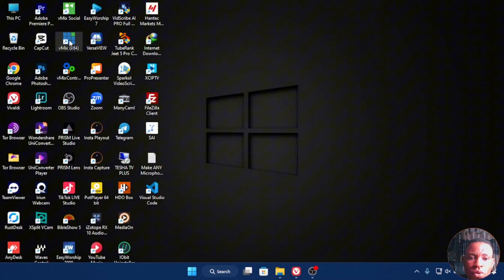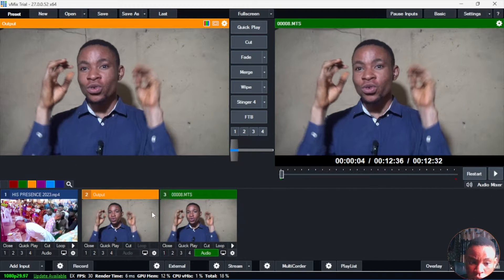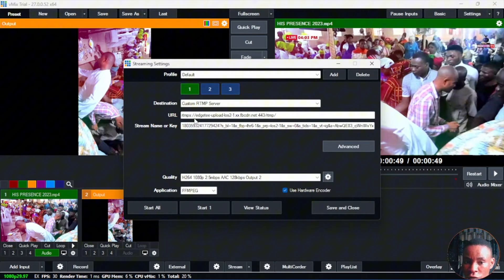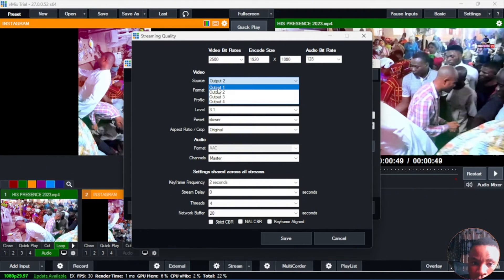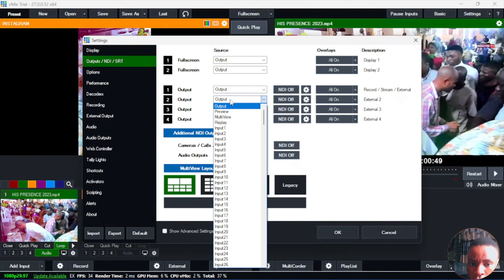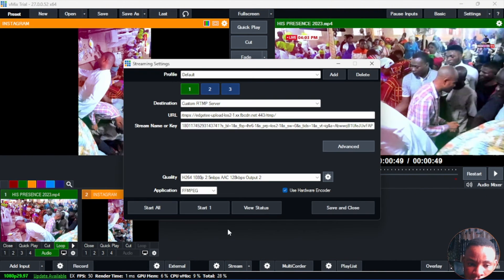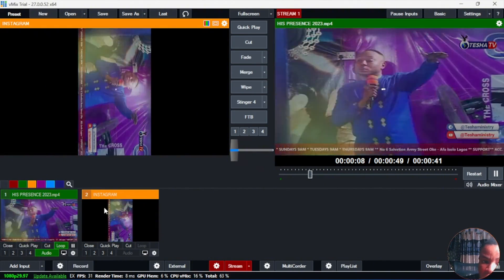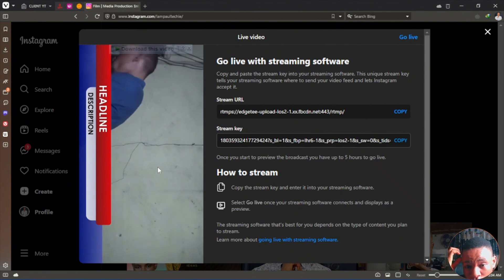VERTICAL FORMAT: How to Stream to Instagram Live Using vMix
🌟 Ready to revolutionize your Instagram Live experience? Look no further! 📱🔴 In this video you will learn how to stream to Instagram Live using vMix. Whether Landscape or Portrait I have got you covered. This step-by-step tutorial is your key to unlocking the full potential of vMix for vertical format live streams on Instagram.

🚀 In this comprehensive guide, we'll walk you through:

Setting up vMix for Instagram Live
Optimizing video settings for captivating vertical content
Seamless integration with Instagram
Engaging your audience with professional-quality streams

📺Instagram Live directly from OBS Studio | Custom RTMP Setup